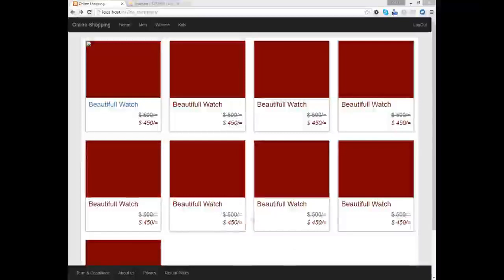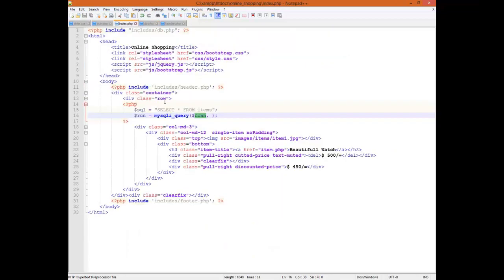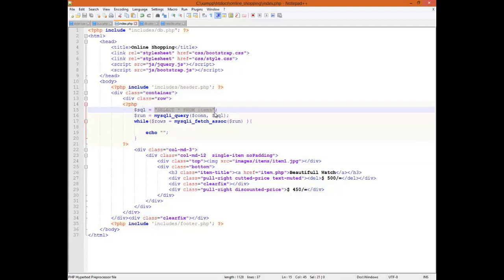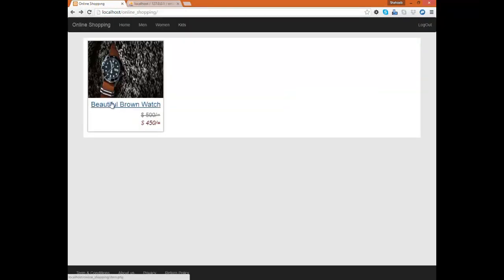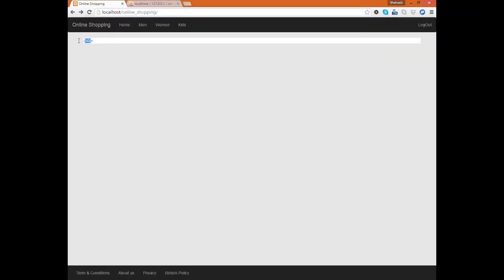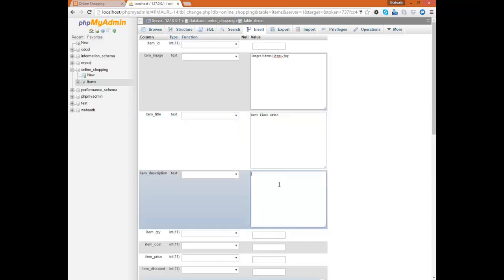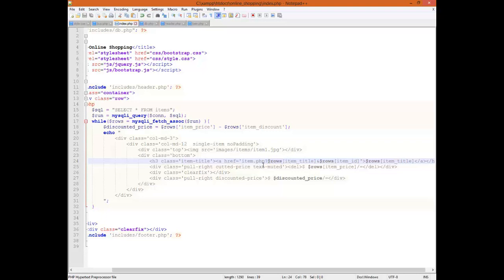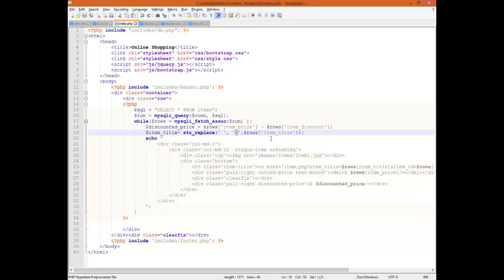Fetching Home Page Data from the DB,Our Multiple Framework Big Project From Beginner To Advanced,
Lets in my channel  '' LEARN YOUR SELF'' every subjects of education of all classes like English, Mathematics, Science Subjects and economics education etc. you need not worry about in these subjects. Every subject is explained in simple method.Fetching Home Page Data from the DB,Our Multiple Framework Big Project From Beginner To Advanced,